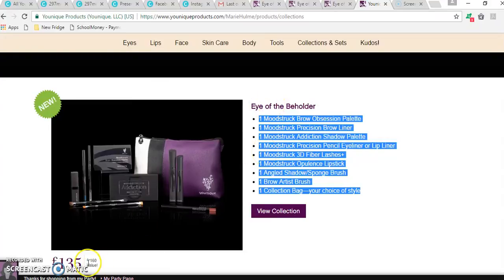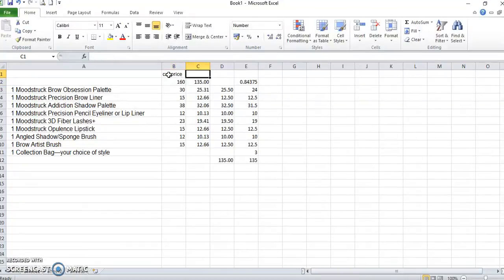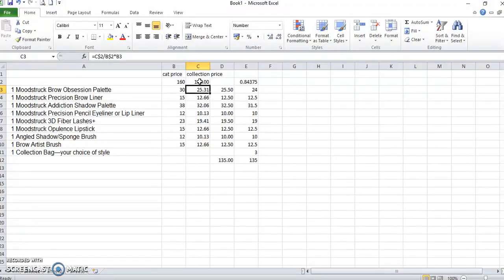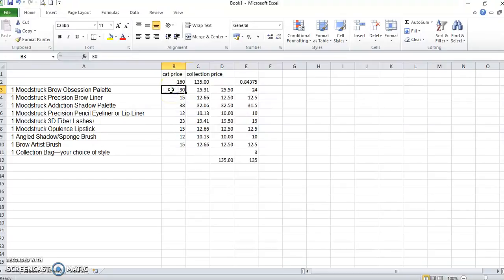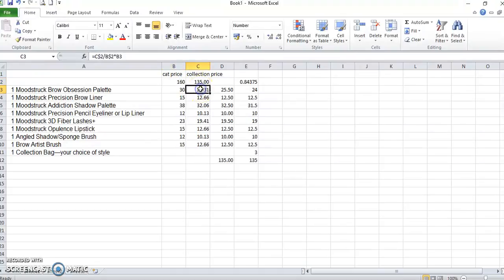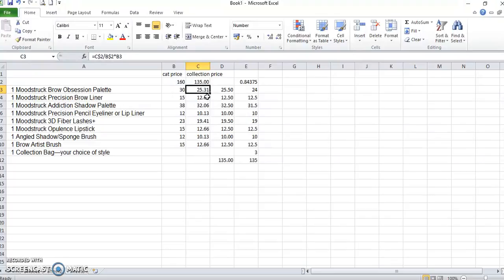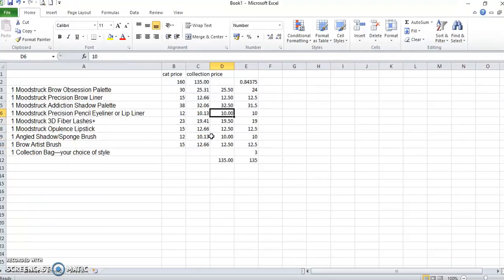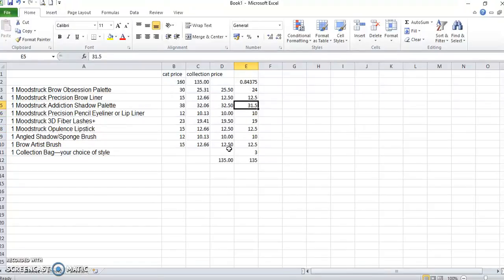Calculating a Collection multiplier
Details on how to calculate the Discounted Unit price of items in a bundle